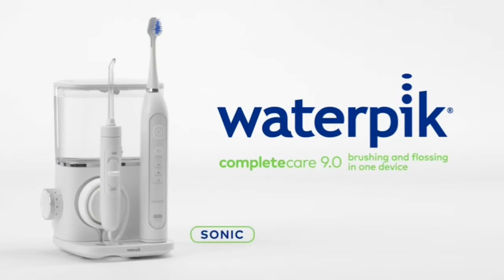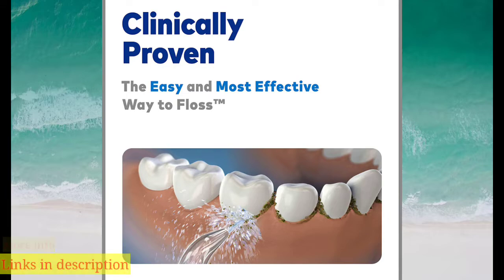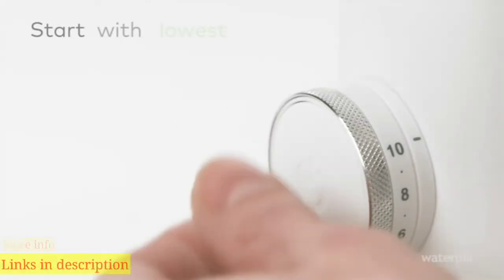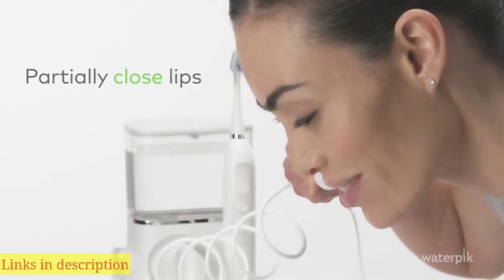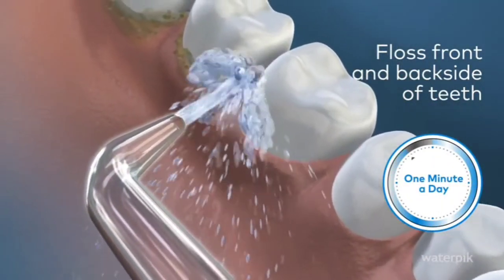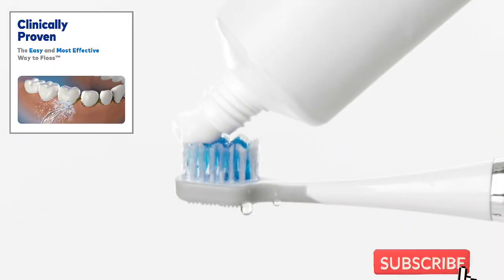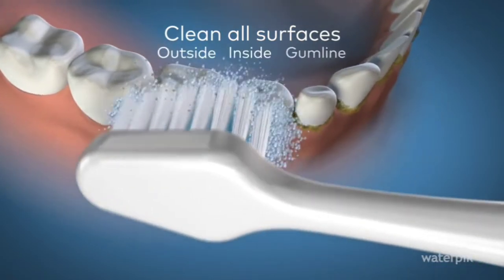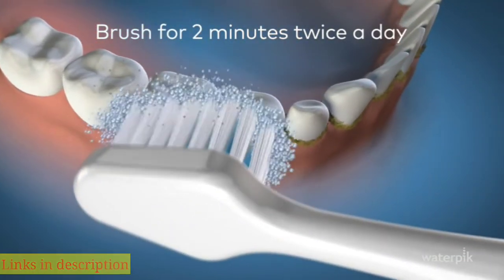Update smart virtual technology Gadgets diamond clean smart.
Update smart virtual technology Gadgets

Waterpik CC-01 Complete Care 9.0 Sonic Electric Toothbrush with Water Flosser, White, 11 Piece Set

Teeth Whitening At Home In 3 Minutes.
Perfect smile water flosser amazon.
Diamond is clean smart.
Best water flosser.
How to use the Waterpik.
Philips Sonicare diamond clean.
EASY & EFFECTIVE: The Waterpik Complete Care 9.0 water Flosser and sonic toothbrush is the easy and most effective way to floss, removing up to 99.9% of plaque from treated areas and is up to 50% more effective than floss for improving gum health; Ideal for braces, implants, and other dental work
SONIC TOOTHBRUSH & WATER FLOSSER: Complete Care features a rechargeable sonic electric toothbrush with 31,000 strokes per minute that fits neatly in the charging base built into the water Flosser, so you can enjoy brushing and flossing in an ultra-compact and convenient design that saves counter space and power outlets
ADVANCED TECHNOLOGY:

and if you have any quires so please email & use the comment box.

 cool gadgets grabber Gadgets Grabber
waffle recipe for waffle maker UK
simple sweet waffle recipe
easy waffle recipe for a waffle maker
How do you make waffles in a waffle maker

 amazon gadgets,

feature technology.
cool amazon gadgets under $30
gift ideas for best friend female
Gifts for Under 40 Dollars Amazon
cool things under 40 dollars on amazon
cool things to buy on amazon under $50
buy on amazon under $100